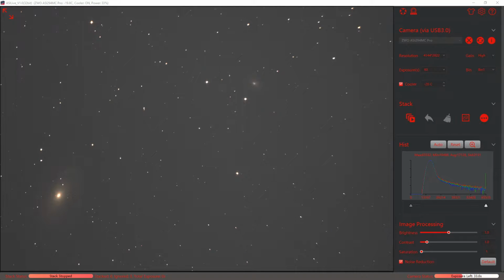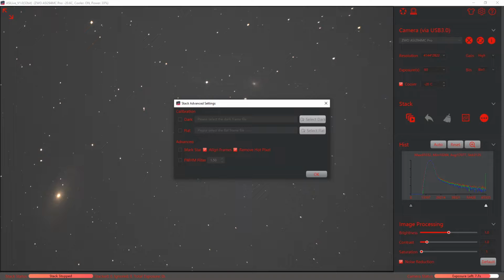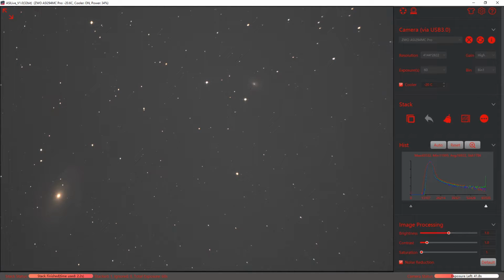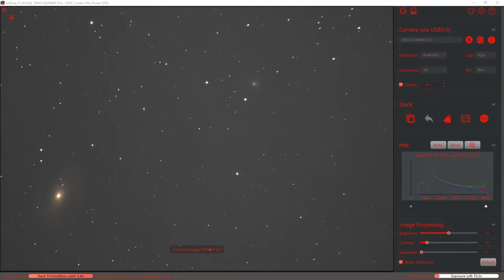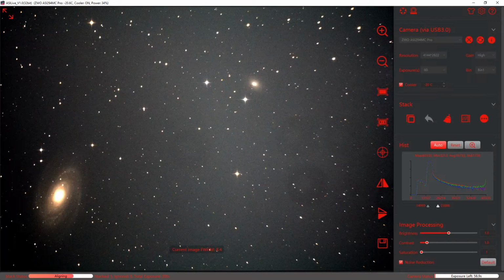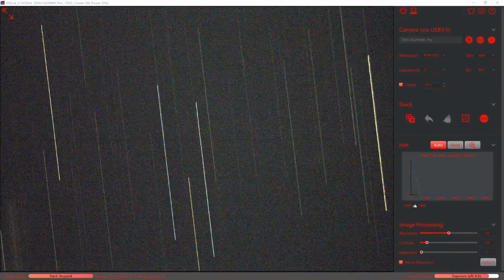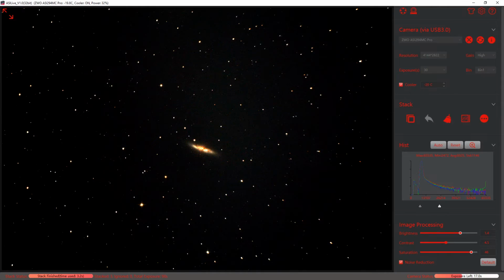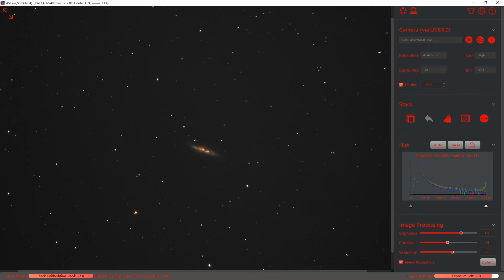At The Eyepiece Tonight - ASILive DEMO!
A brand new software from ZWO for Electronically Assisted Observing, called ASI Studio. This suite of apps includes ASILive for real-time viewing, as the name implies. Also included in ASI Studio are ASICapture for planetary/lunar/solar and ASIImg for astrophotography. Now I would not consider these applications exactly polished, however ASILive is wonderfully simple and has a clean UI, and I like that about any program. I look forward to their continued development of the software and improvements that will do doubt come as the software matures.

Equipment for this broadcast:
Explore Scientific 8" f3.9 Newt
ZWO ASI 294mc
Baader Moon/SkyGlow Filter